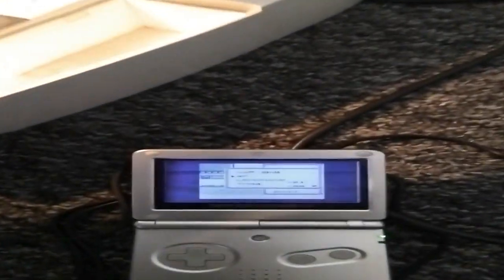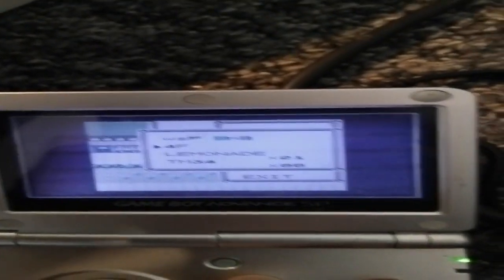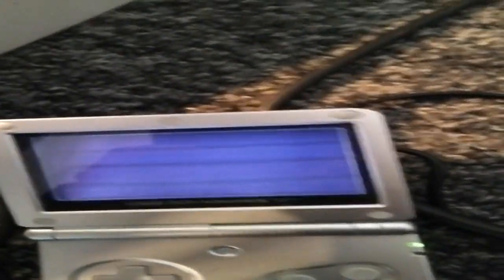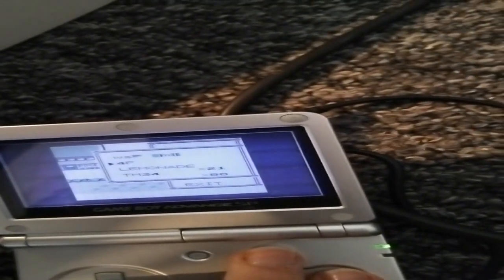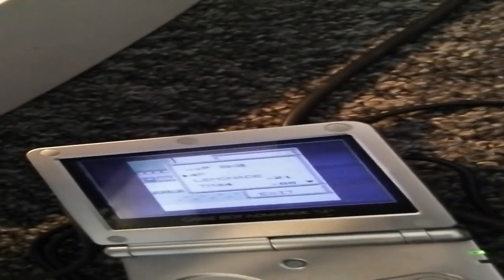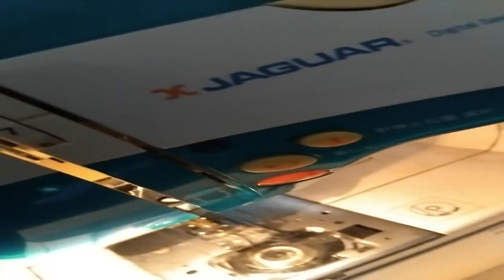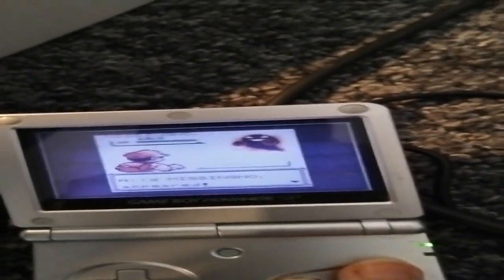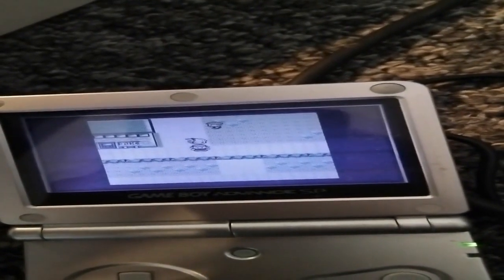GBZ80 JN-100 serial sewing machine AC100V 50/60 HZ 18VA DC10V 850mA (Sewing Machine Gives Pokémon)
Context: The details in the title are written on my step-down converter; for Japan mains to be converted to England mains.

Indebted. Thank you so much Shonumi

My code based on his advice:

DA64: 3E 00 EA 6D D3 3E DC EA 6E D3 3E 00 EA 01 FF 3E 81 EA 02 FF C9
DC00: 3E 80 EA 01 FF 3E 81 EA 02 FF FA AD FF EA A0 C3 FE 00 FA A0 C3 FE 40 C0 FA D3 FF EA 58 D0 CD 49 21 C9

Error (meta bonus glitch lol): Well actually sorry I was eepy ^^; USA got one too.

"When the IZEK-1500 came to the US, the name changed to "Sewing Machine Operating Software" however its core functionality remained unchanged. Instead of kana and kanji, however, support for the Latin alphabet was expanded along with a few additional styles (cursive and outlined letters). Apparently a European version exists, but details are scarce."